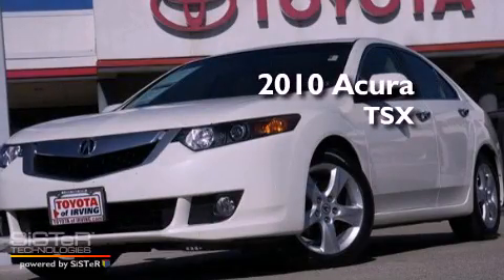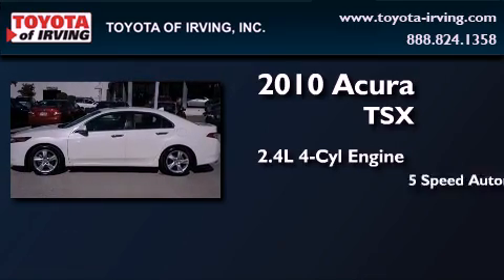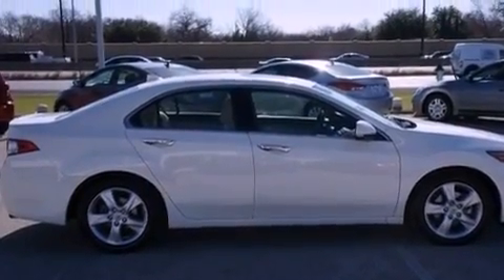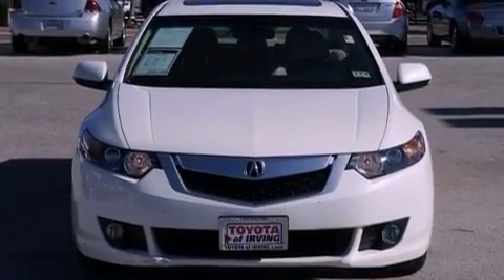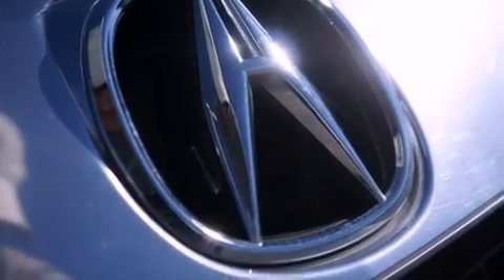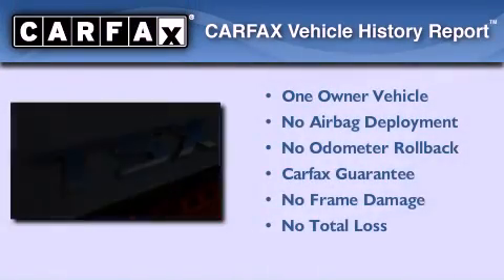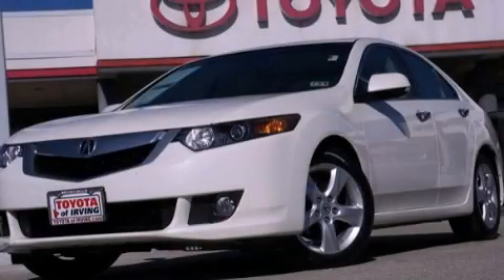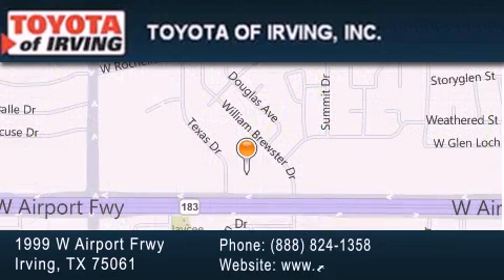2010 Acura TSX Lewisville TX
Year : 2010
 Make : Acura
 Model : TSX
 Engine : Gas I4 2.4L/144
 Trans . : Automatic
 Exterior : Premium White Pearl
 Miles : 32,777

 1999 W. Airport Frwy

 Pre-Owned 2010 Acura TSX Irving TX